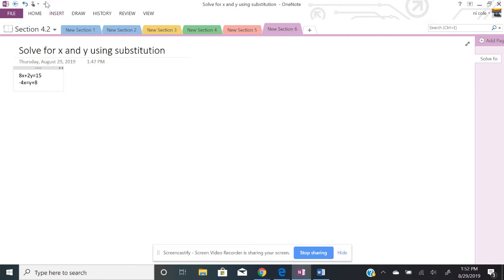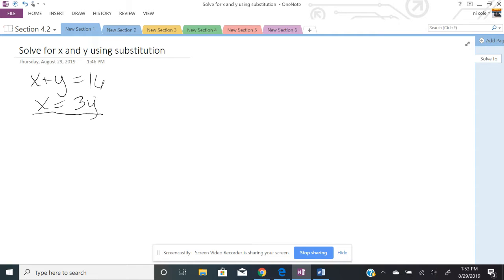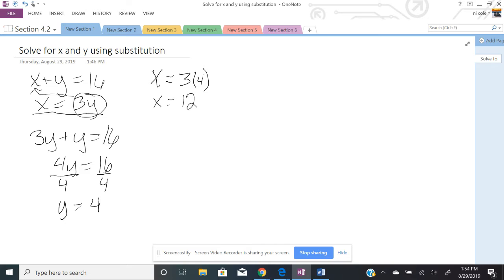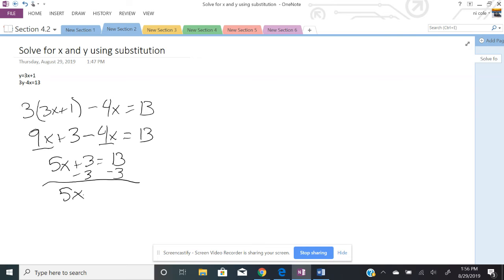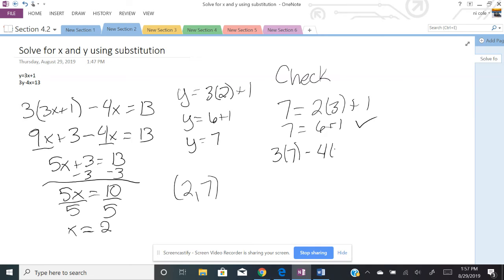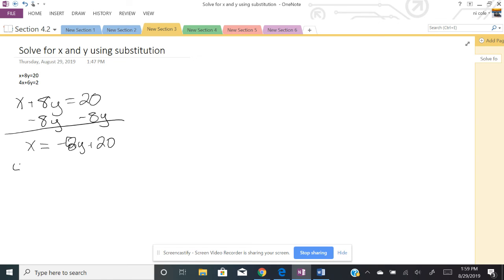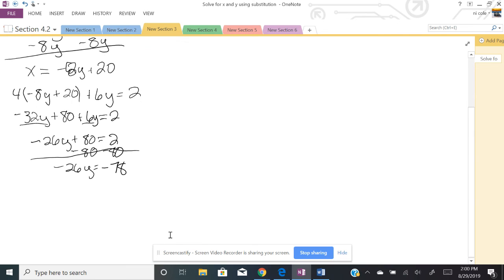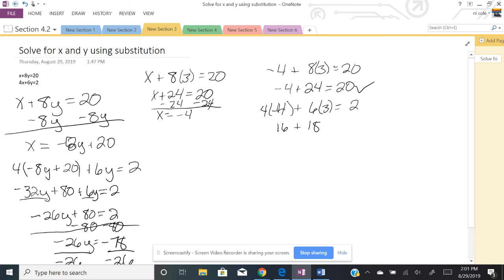Section 4.2 Part 1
Solving 2 equations with 2 unknowns using substitution